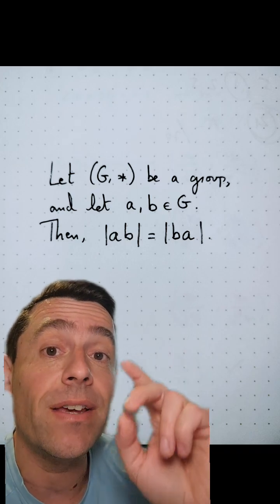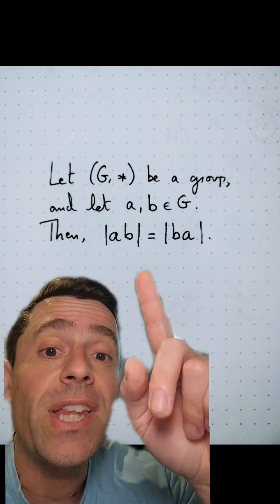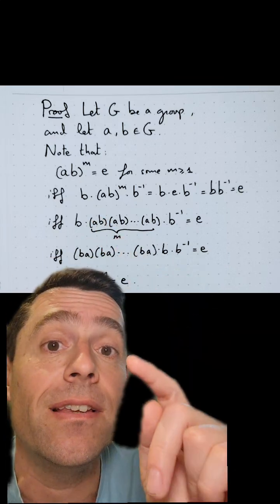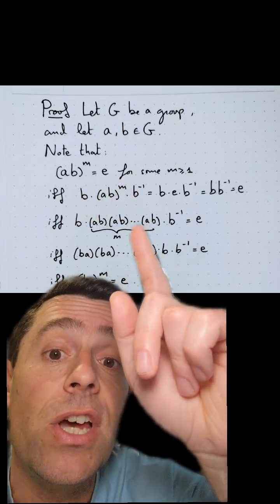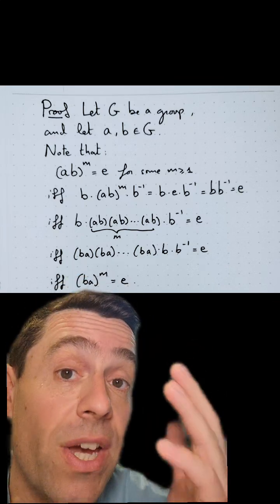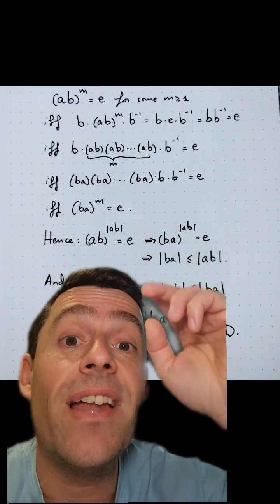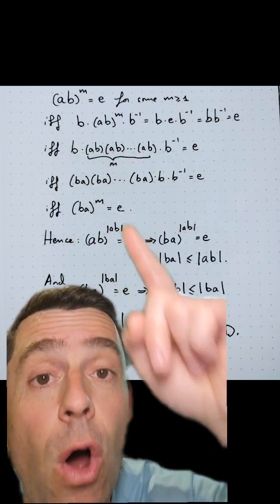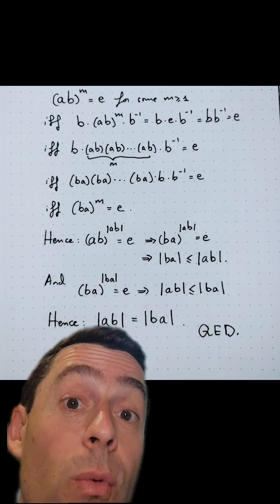The order of a*b and the order of b*a coincide in a group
In this video I show that the order of a*b and the order of b*a coincide in a group